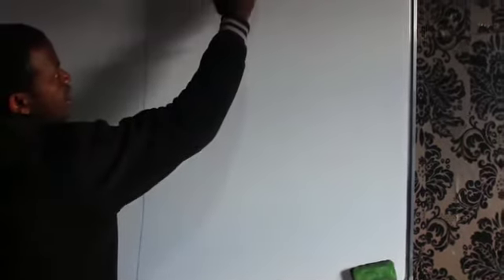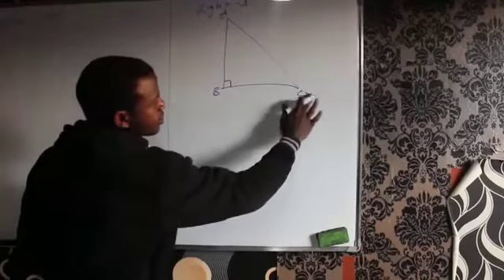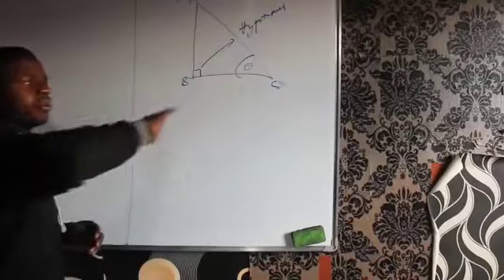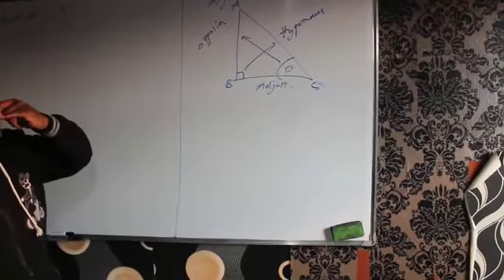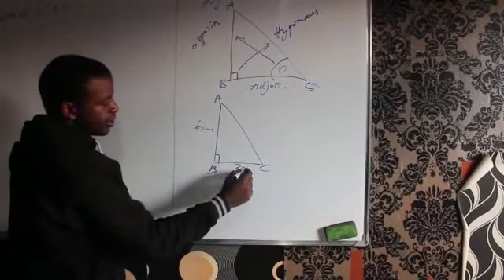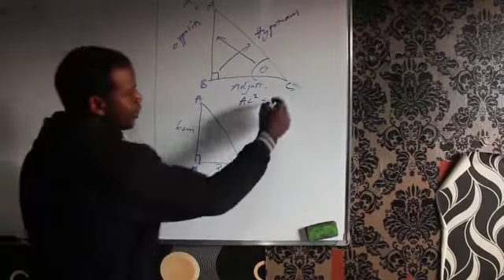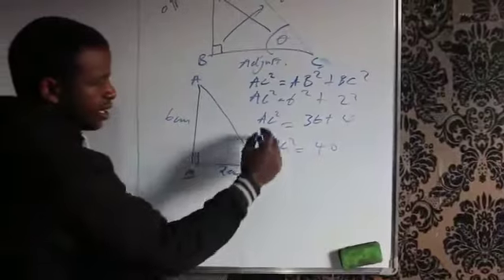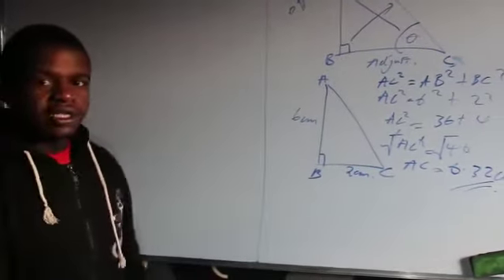Trigonometry. Introduction to Trigonometry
In this video Will look at the introduction to trigonometry.
JS TUITIONS
Also remember to follow me on;
JS PRODUCTION